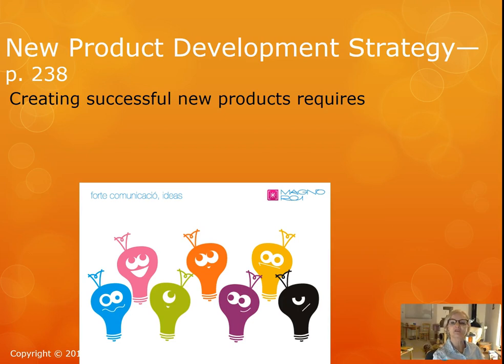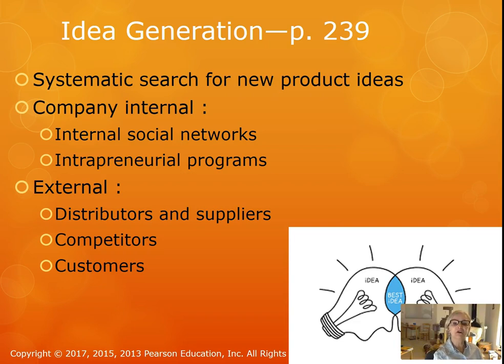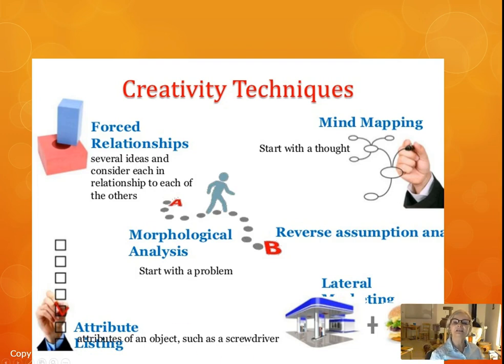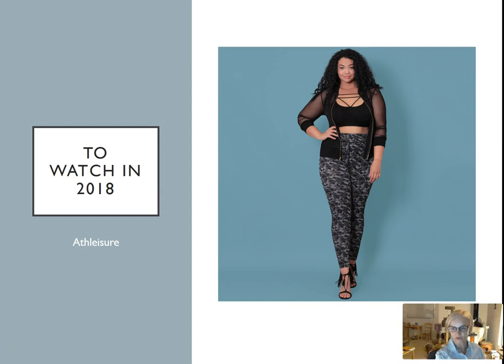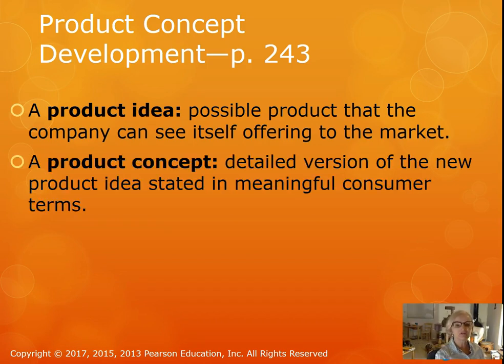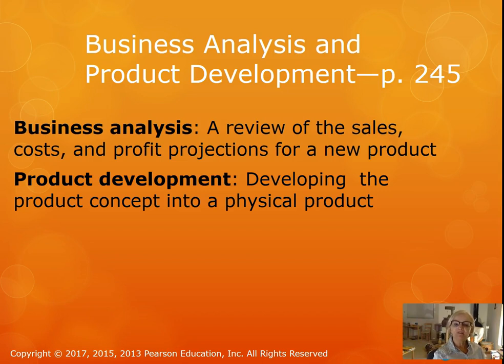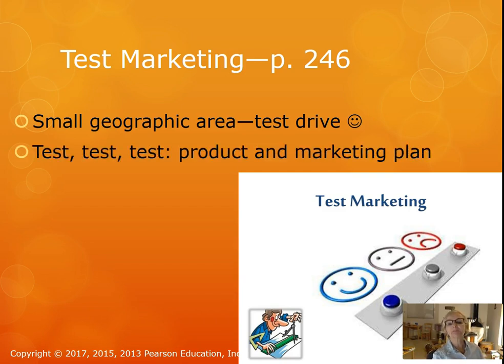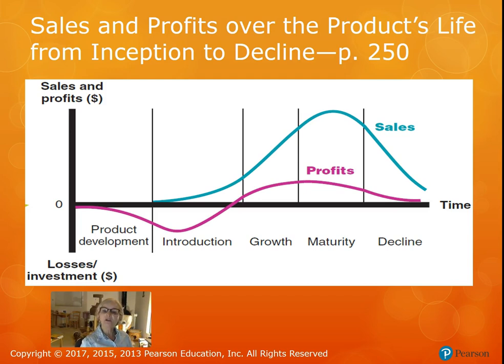BusMk 256 Ch 8 1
INtro to marketing Ch. 8